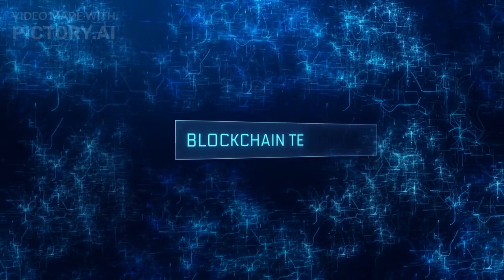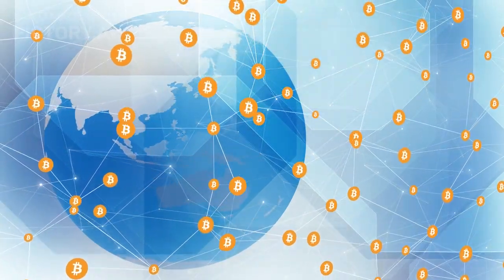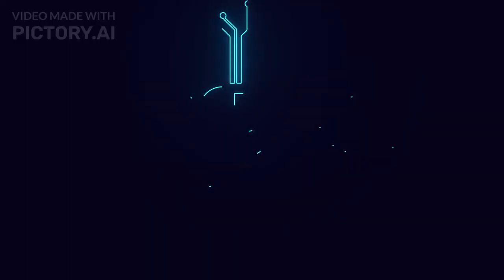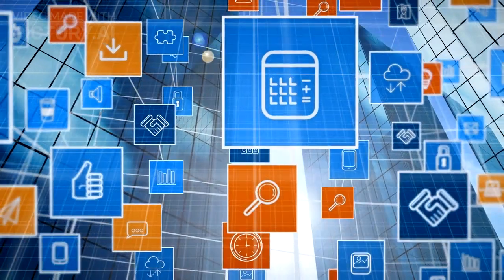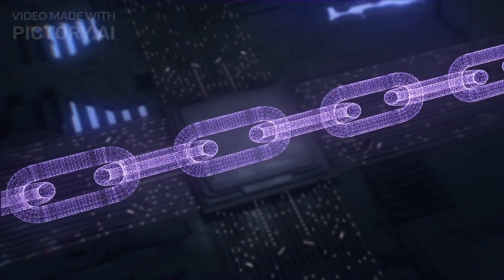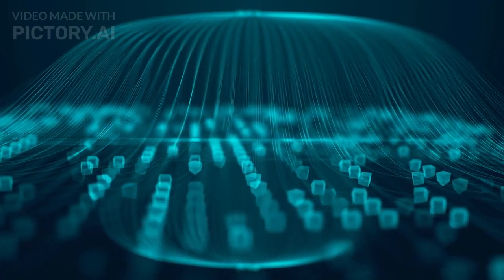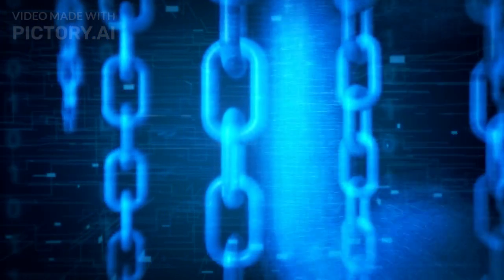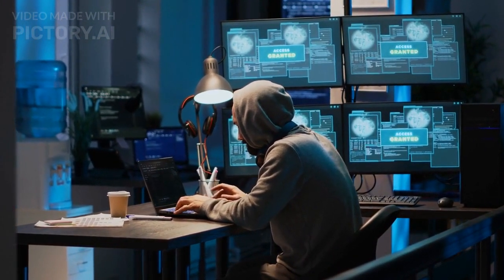Blockchain101TheFutu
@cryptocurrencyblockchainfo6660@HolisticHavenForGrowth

Blockchain 101: The Future Digital Revolution Unveiled!

YouTube Video Title:

Discover the Future of Digital Revolution with Blockchain Technology

YouTube Description:

Welcome to our exclusive video on the incredible world of blockchain technology and its potential to revolutionize the future! In this enlightening video, we unveil the true power of blockchain and how it is poised to transform various industries as we know them today.

From decentralized digital currencies to secure online transactions and smart contracts, blockchain offers unparalleled transparency, security, and efficiency. Join us on this educational journey as we explore the fundamentals of blockchain, its underlying technology, and its widespread applications in sectors such as finance, healthcare, supply chain, and more.

We delve into the core concepts behind blockchain, including distributed ledgers, consensus mechanisms, and cryptographic principles. You'll also gain insights into the advantages of blockchain, such as enhancing trust, reducing intermediaries, and enabling peer-to-peer interactions. Additionally, we highlight some of the challenges and potential future developments in this exciting field.

Prepare to be amazed by the potential of blockchain technology and how it can reshape our world, empowering individuals and transforming industries. Don't miss this opportunity to delve into the digital revolution that lies ahead!

blockchain technology, digital revolution, decentralized currency, secure transactions, smart contracts, finance, healthcare, supply chain, decentralized ledger, consensus mechanisms, cryptography, advantages of blockchain, future developments, blockchain applications, transparency, security, efficiency, peer-to-peer interactions